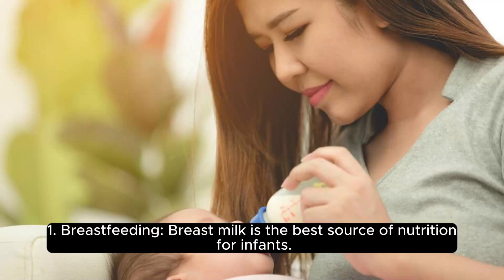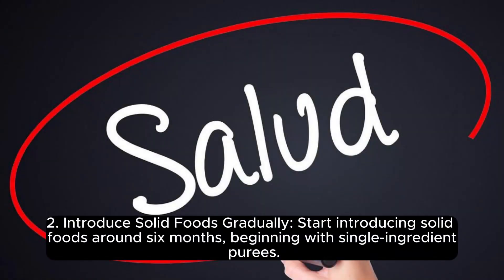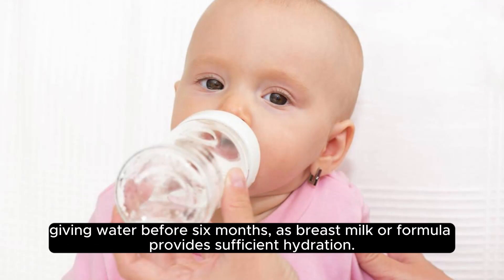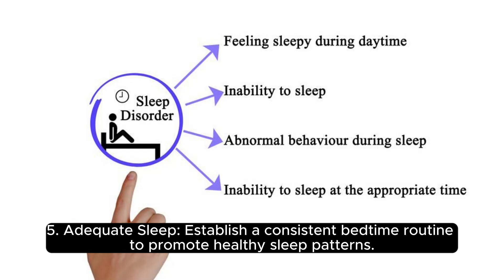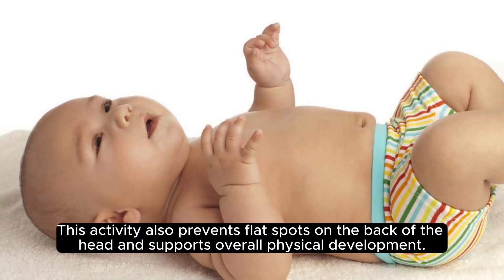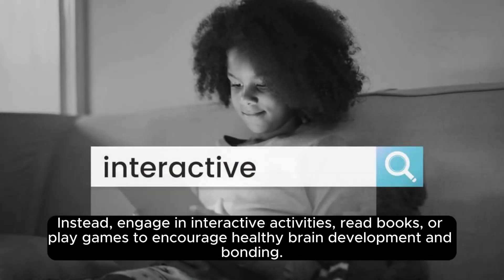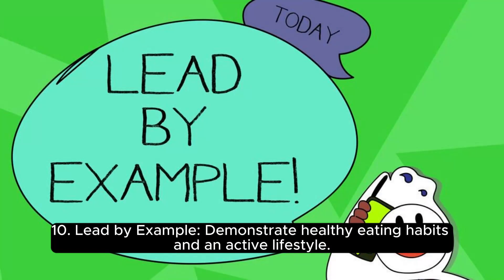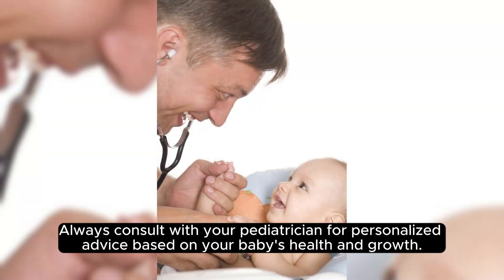10 Signs Your Baby is Healthy/Healthy Weight Gain Foods For Babies and Toddlers/Improve Baby's/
health care with mayo's53 mayo53 health#
10 Signs Your Baby is Healthy/healthy tips for babies/Healthy Weight Gain
Foods to Improve Baby's Brain
Foods For Babies and Toddlers
Taking care of a baby's health is crucial for their overall well-being and development. Here are some healthy tips for babies:

    Breastfeeding or Formula Feeding:
        Breastfeeding is recommended for the first six months, as it provides essential nutrients and antibodies.
        If breastfeeding is not possible, choose a suitable formula recommended by a healthcare professional.

    Proper Nutrition:
        Introduce solid foods at around six months, starting with single-ingredient purees.
        Gradually introduce a variety of fruits, vegetables, grains, and proteins as the baby grows.
        Be cautious about potential allergens and introduce them one at a time.

    Hydration:
        Ensure your baby stays hydrated, especially in warmer weather.
        For babies under six months, breast milk or formula provides adequate hydration.